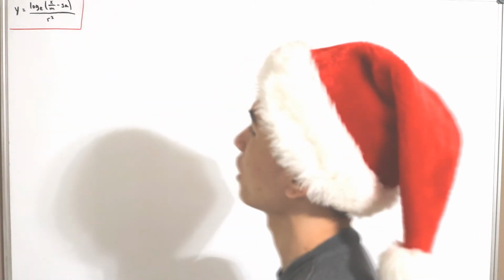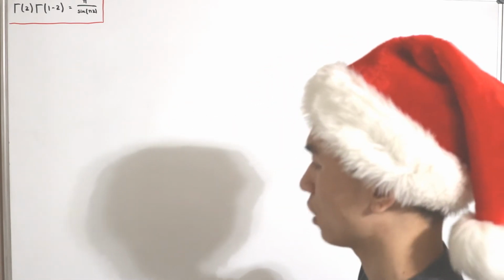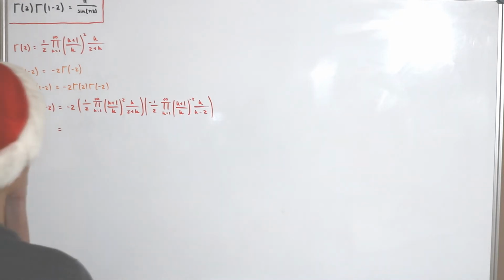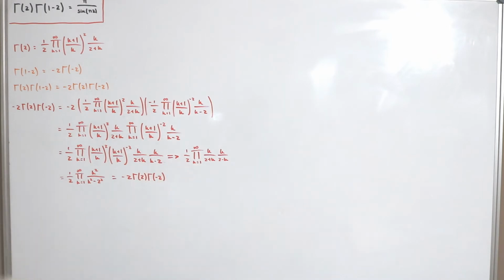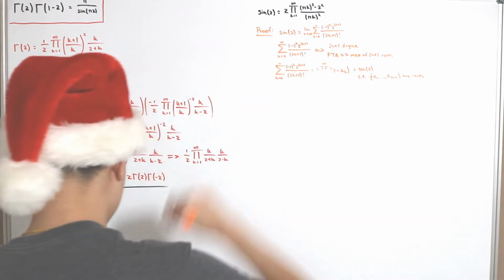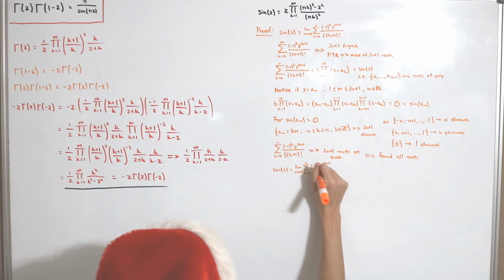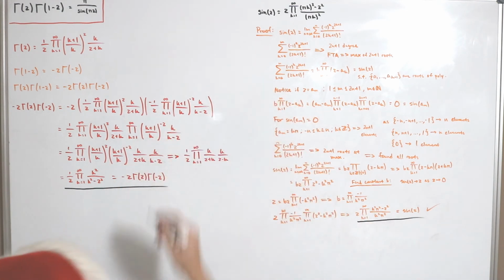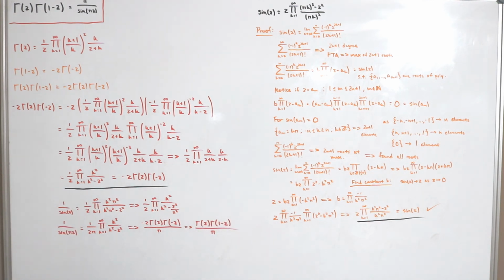Proof of Euler's Reflection Formula